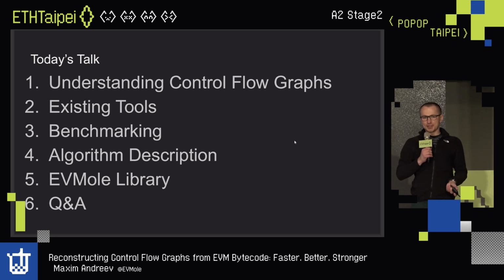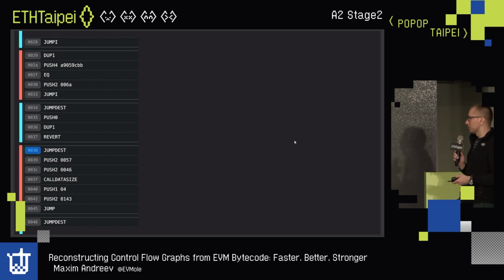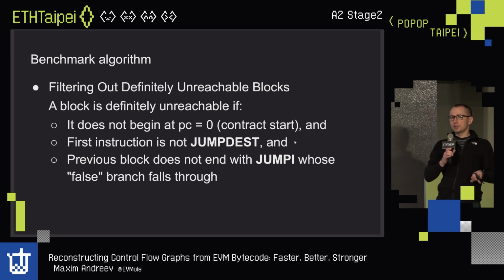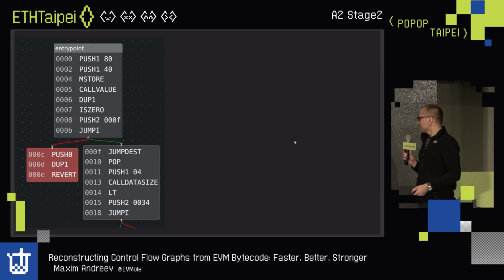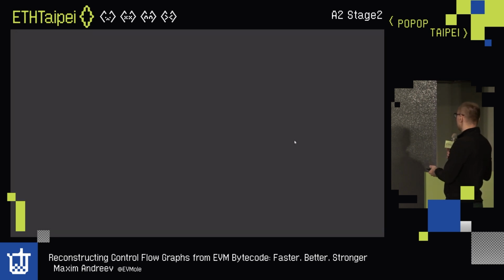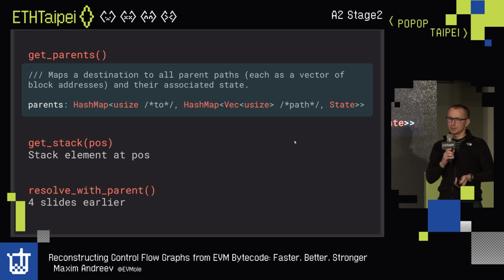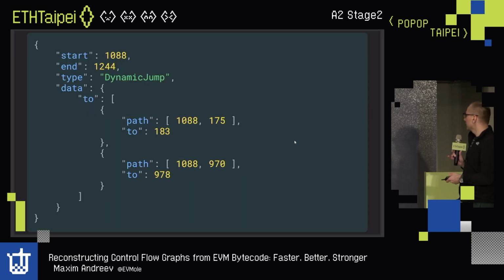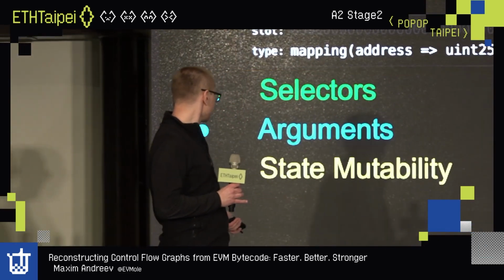Reconstructing Control Flow Graphs from EVM Bytecode | Maxim Andreev, EVMole | ETHTaipei 2025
Reconstructing Control Flow Graphs from EVM Bytecode: Faster, Better, Stronger | Maxim Andreev, EVMole | ETHTaipei 2025